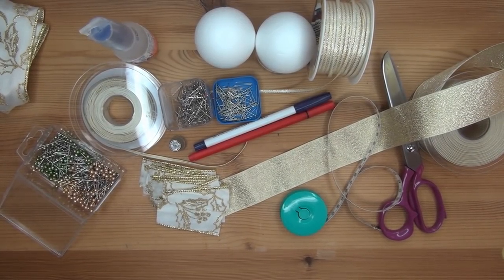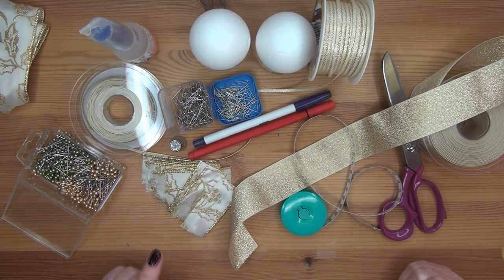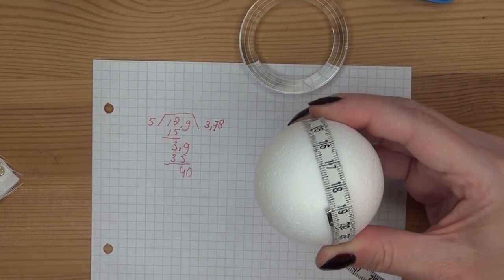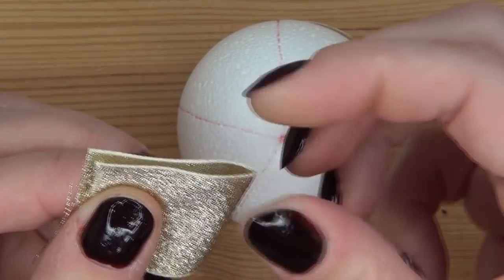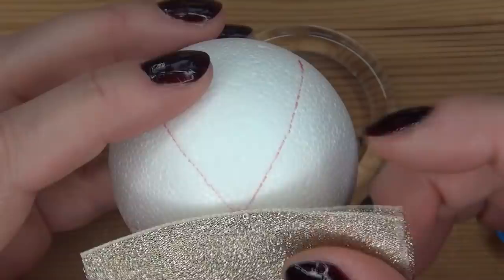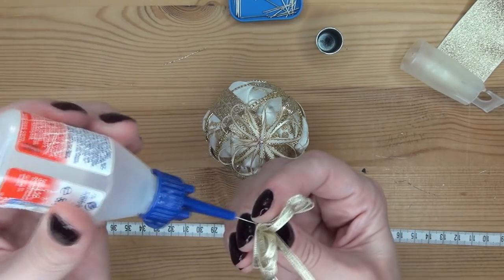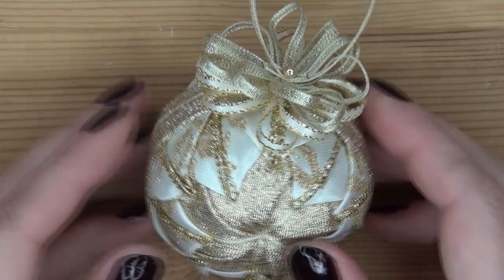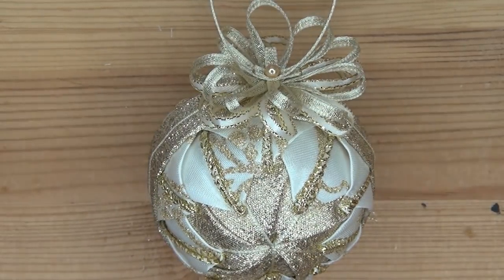Five point star quilted christmas ornament tutorial with ribbon.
Make this beautiful quilted Christmas ornament yourself!

What do you need:
6 cm smoothfoam ball.
A lot of 18 mm pins.
2 types of ribbon of 3-4 cm wide.
Narrow ribbon of your choice for the bow,  62 cm long for each bow.
Piece of hanging ribbon 15 cm long.
Long decoration / flowerpin of at least 4 and max. 5.5 cm long.
Flexible measuring tape.
Trickmarker and / or fineliner
Hobby glue
Thimble
Fabric scissors
Lighter / tealight